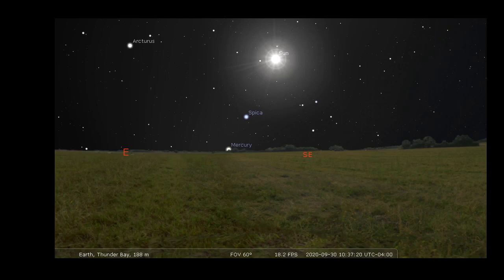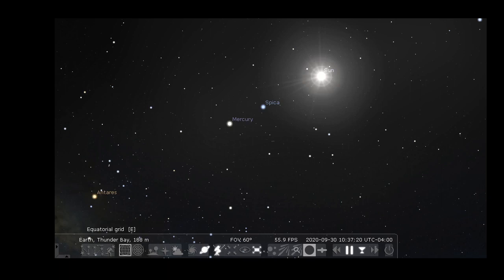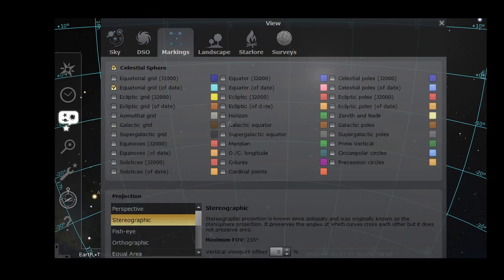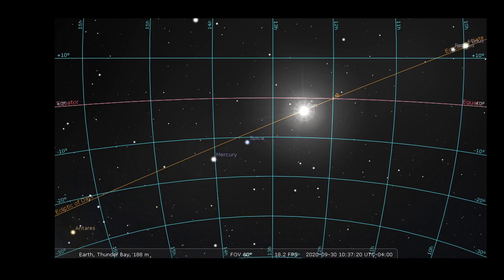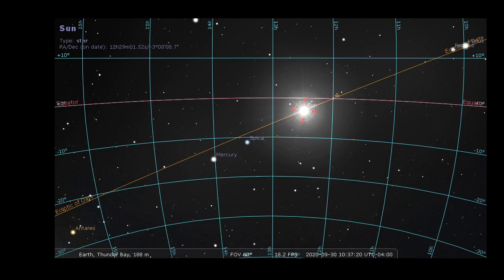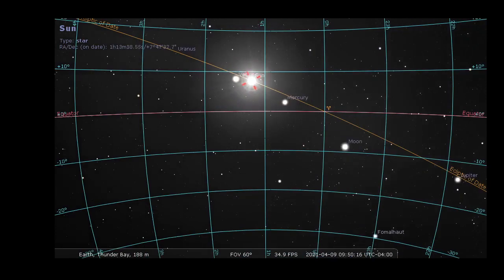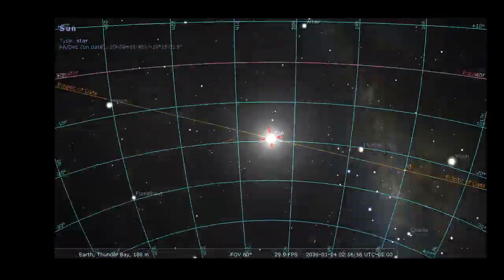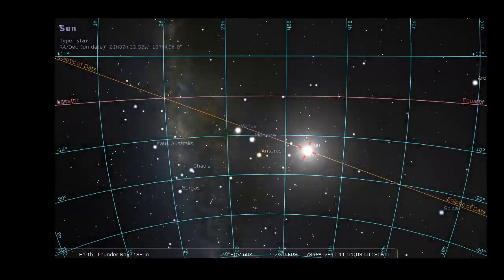Stellarium long term Motion Setup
Use the Equatorial mount to see motion on the celestial sphere over long periods of time